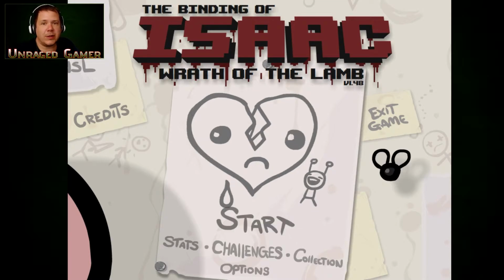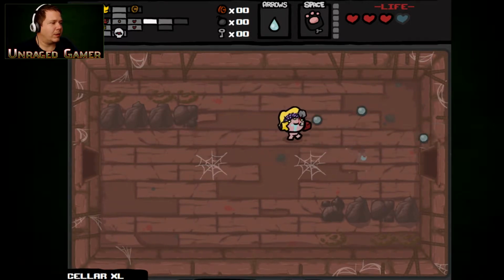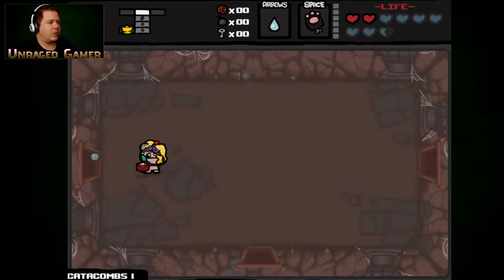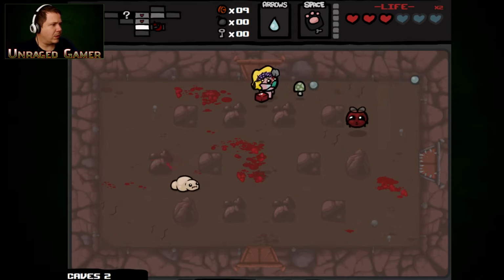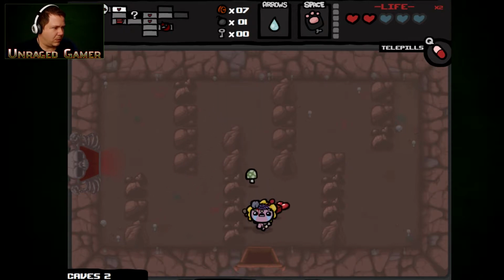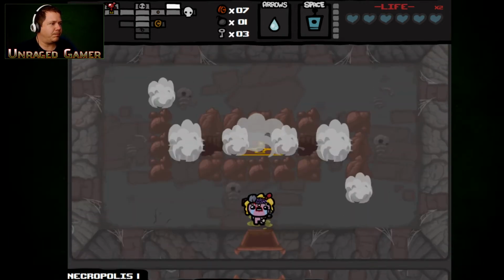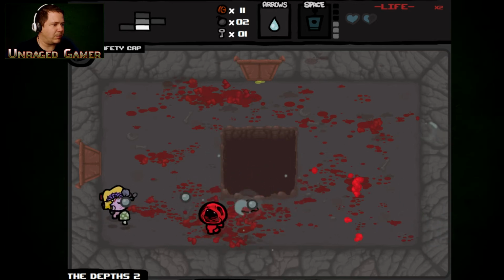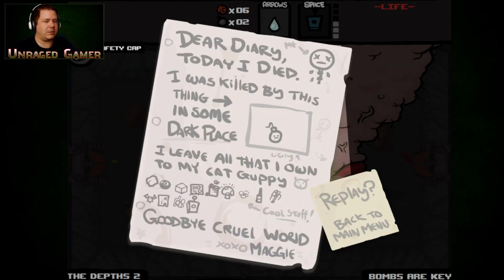The Binding of Isaac Ep 17 | Born to Die | Unraged Gamer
The Binding of Isaac Ep 17 | Unraged Gamer
Hi I'm the Unraged Gamer. Do you want to help me keep my sanity? Or Lose it? My game play depends on you. This is Episode 17 of the Binding of Isaac.

The Binding of Isaac is an indie video game . Players control a crying naked child named Isaac or one of six other unlockable characters. After his mother receives a message from God demanding the life of her son as proof of her faith, Isaac flees into the monster-filled basement of their home.

This Gameplay Commentary is for informative and entertainment purposes only.